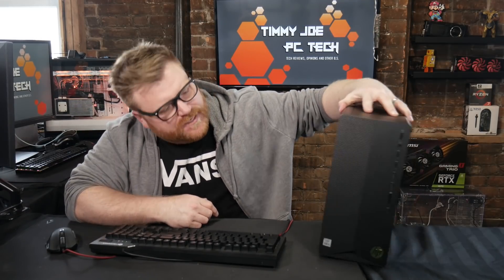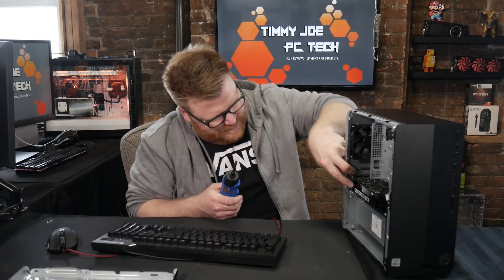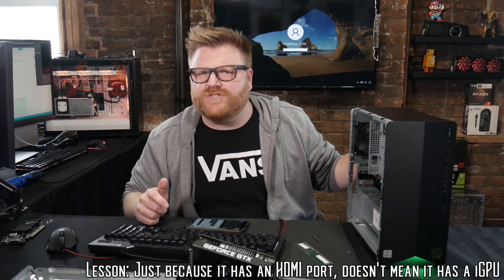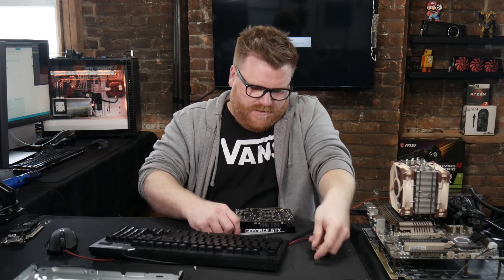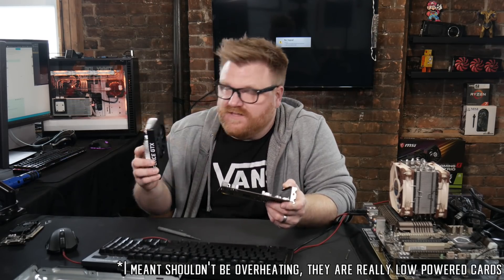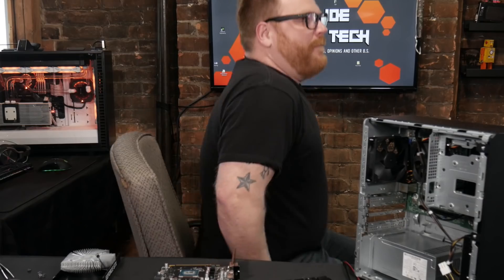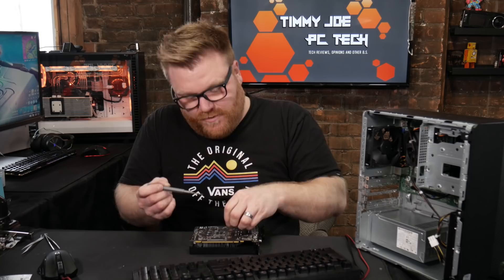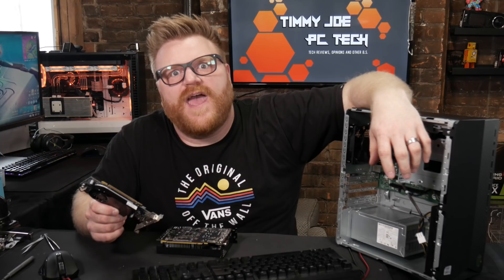This GPU death was preventable... (thermal paste change goes wrong)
GTX 1650 dies on an HP Pavilion with a core i5 9400f, was it the card's fault or the owner changing the thermal paste a little too aggressively?!